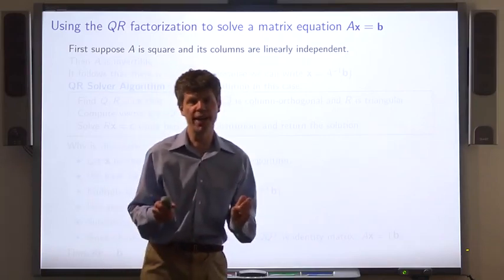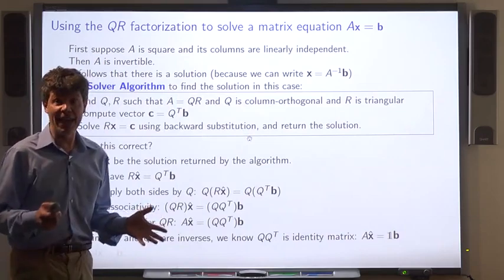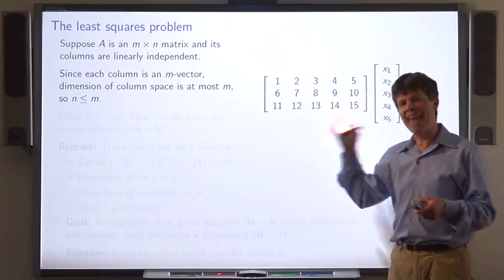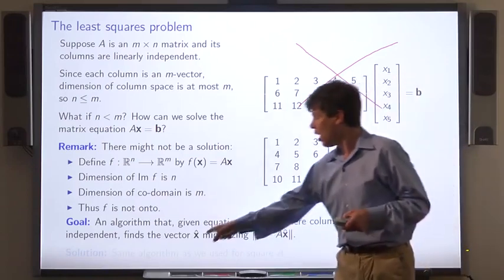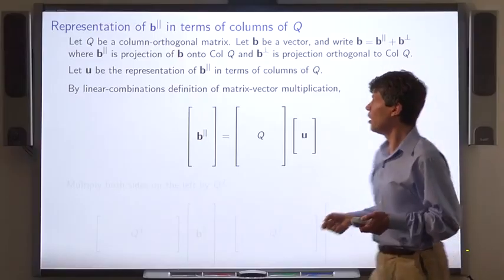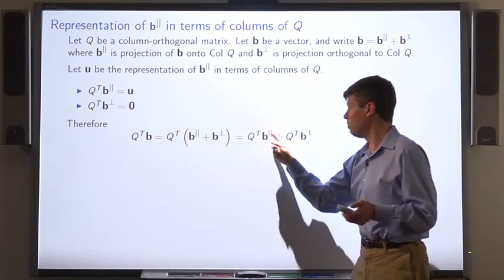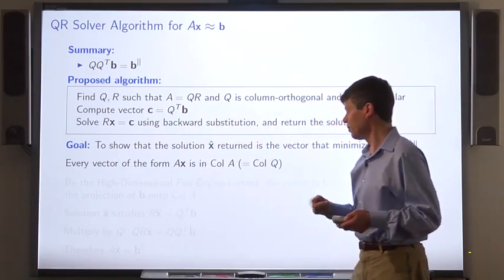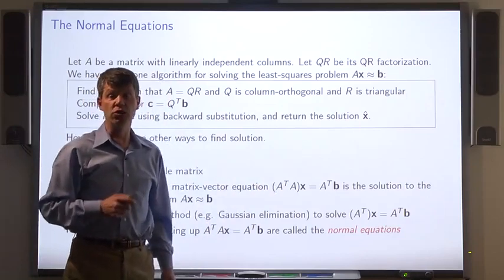7 7 Orthogonalization Using the QR factorization to solve a matrix equation Ax = b